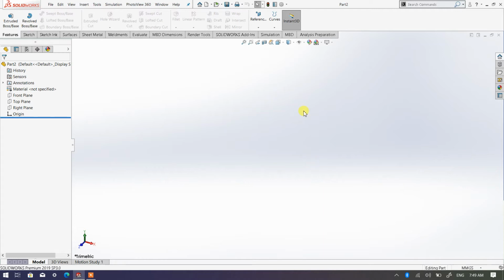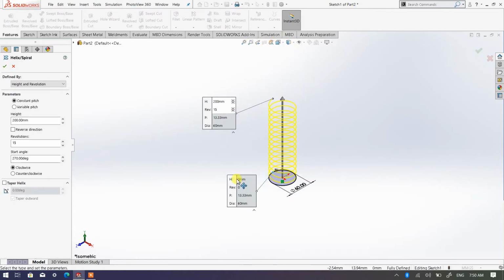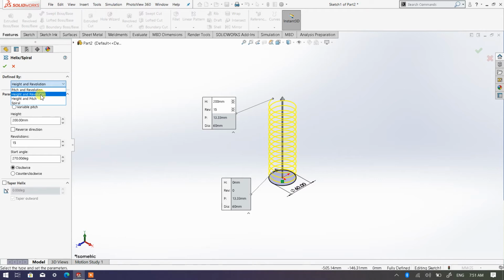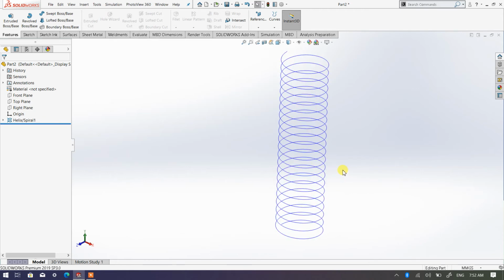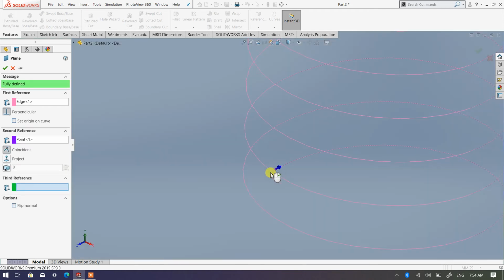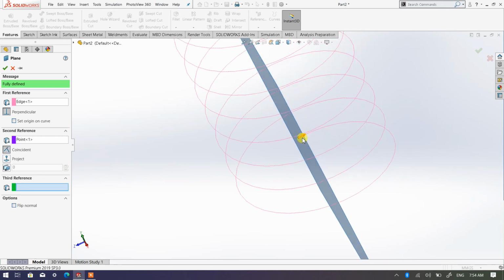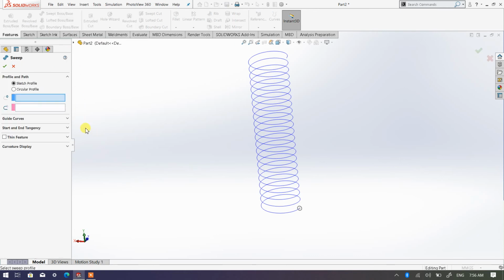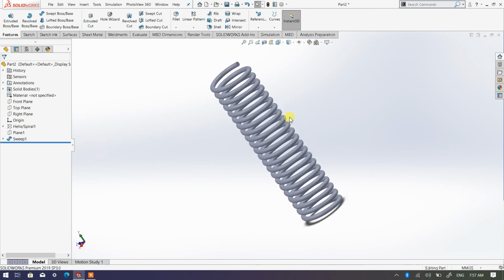Swept Boss in SolidWorks Creating a Spring